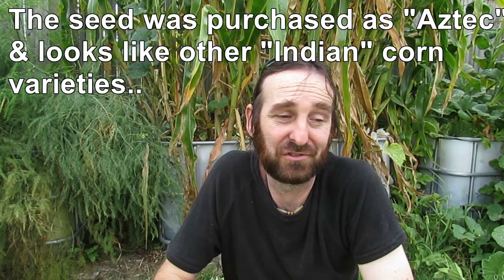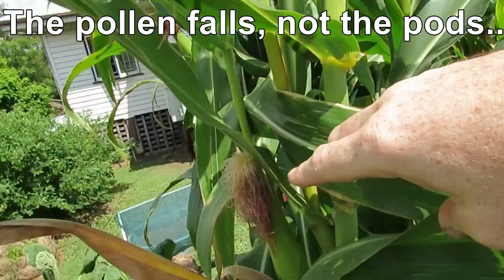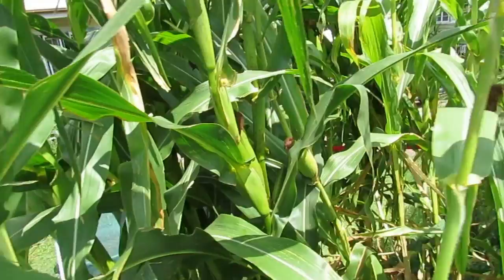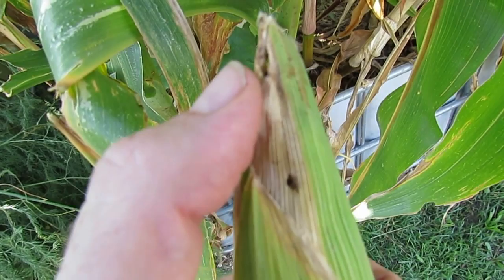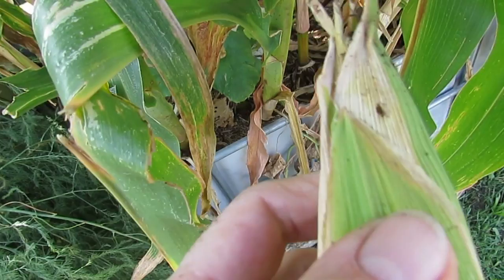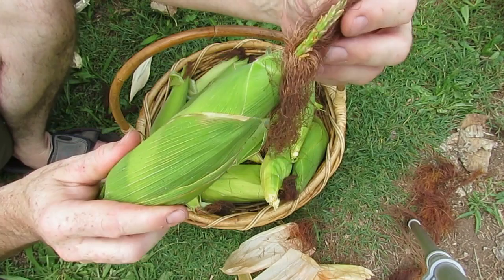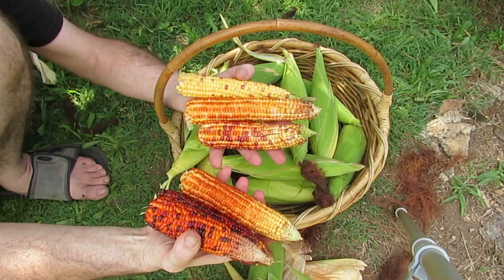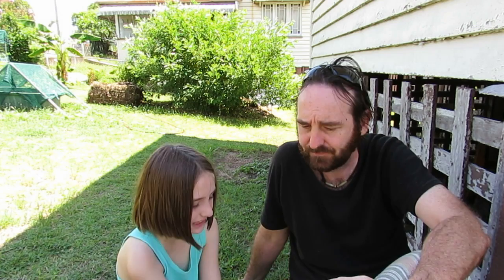Aztec Corn Harvest & How Corn Pollination Works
Picked the first lot of cobs from the Aztec corn out the front on Friday & was most impressed. Looks like the cobs all pollinated evenly as there are very few missing kernels on any of the cobs..The colour patterns on them so far has been very impressive & I think the future pickings will be more impressive as they will be left to mature fully on the plants.
The bed did get a bit too dry a few days there & I think that a few of the future cobs might not be as impressive as this lot, not to worry though as this is only 3rd lot of corn we have grown & the best by far :)